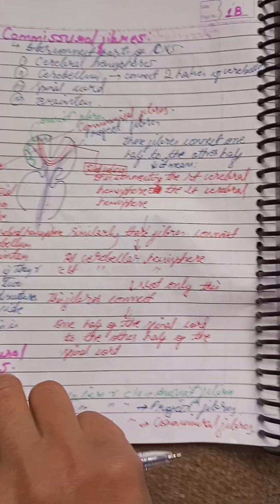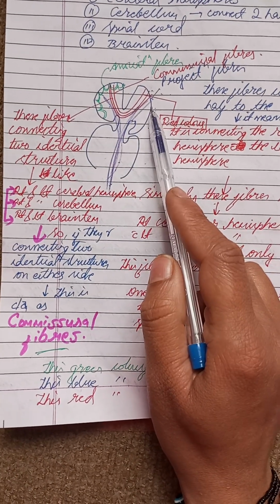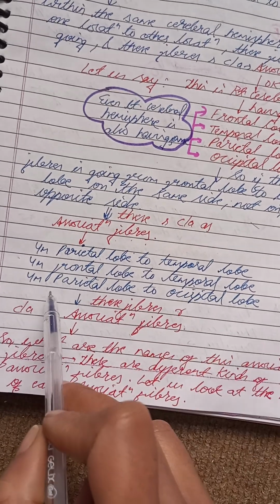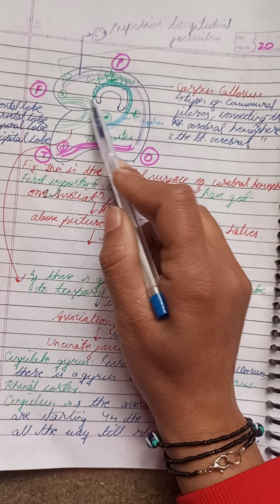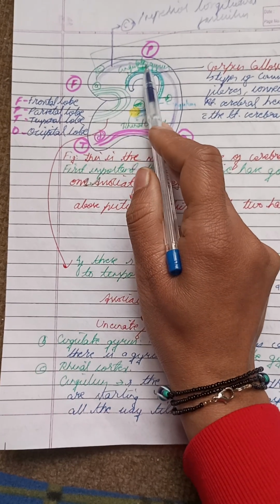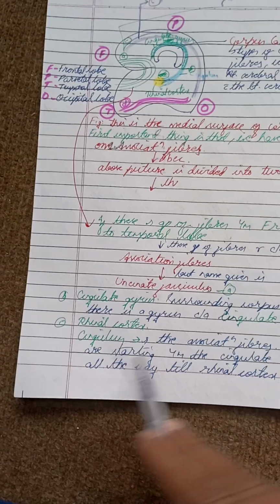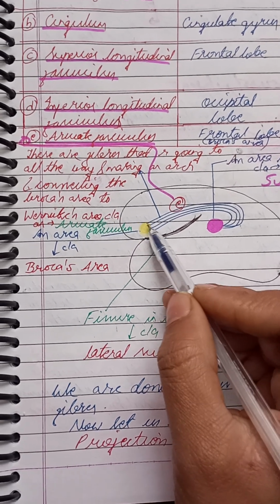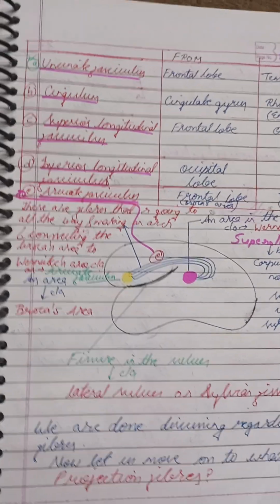Episode 17# About Commissural fibers and Association fibers#neuroanatomy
Association fibers # Commissural fibers